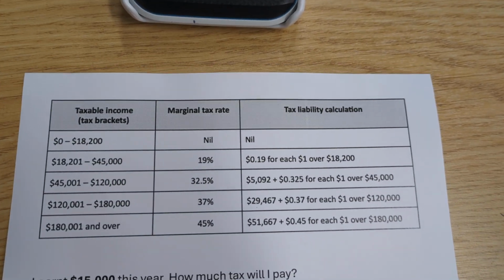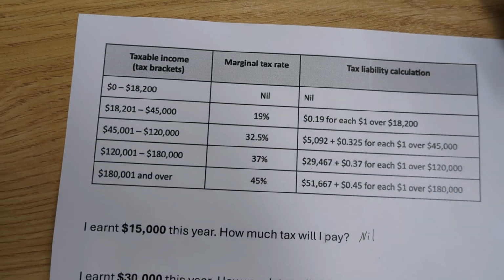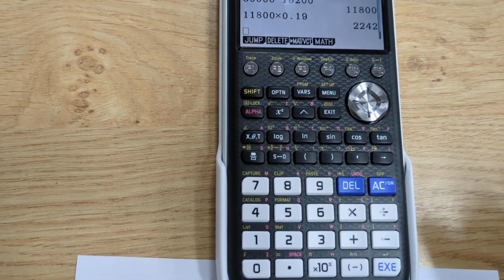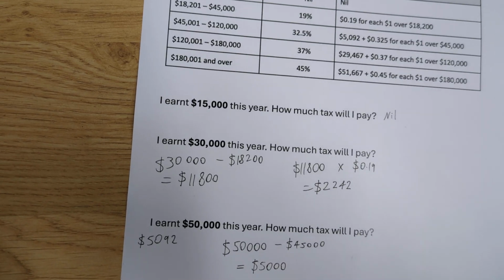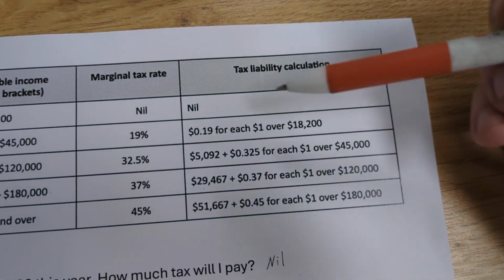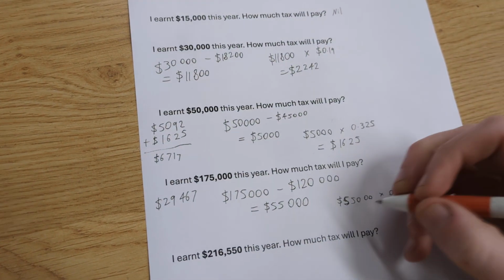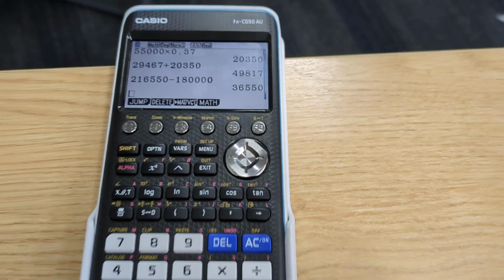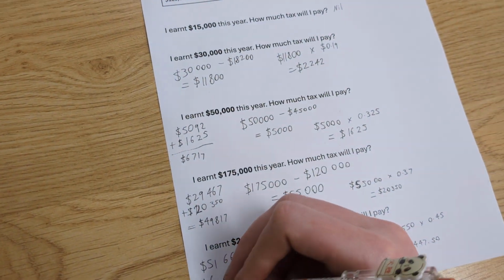How to calculate tax (year 10 maths)